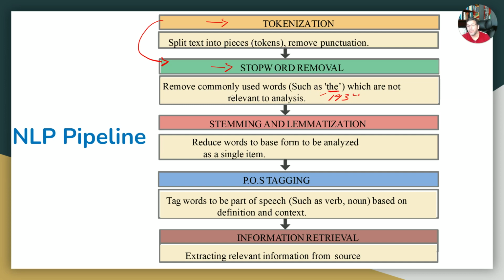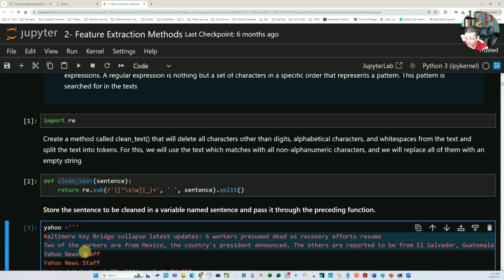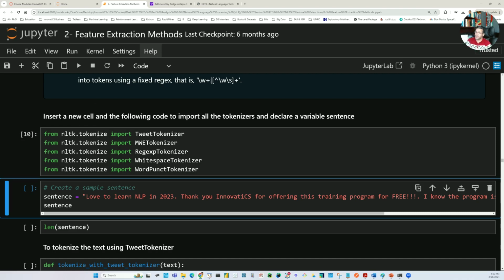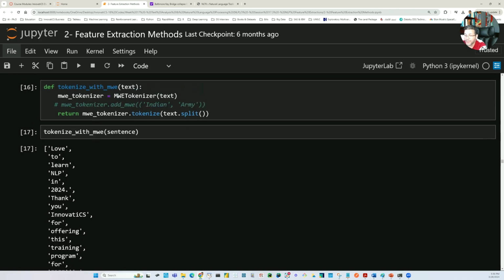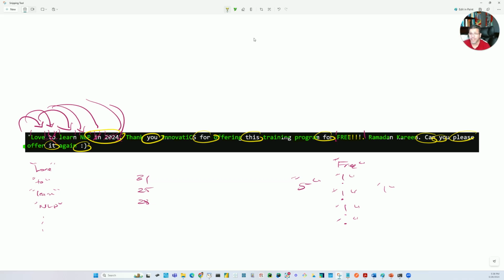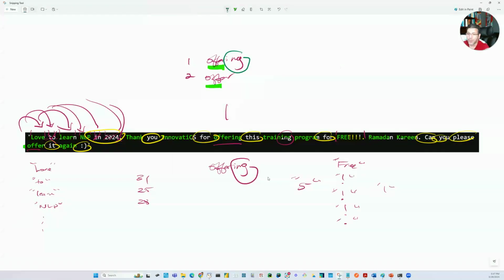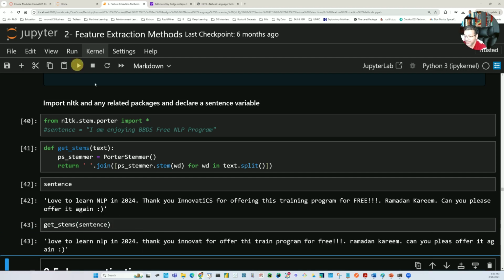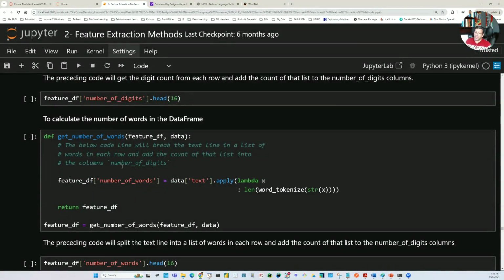InnovatiCS RAM24: Tokenization - Stemming - Lemmatization